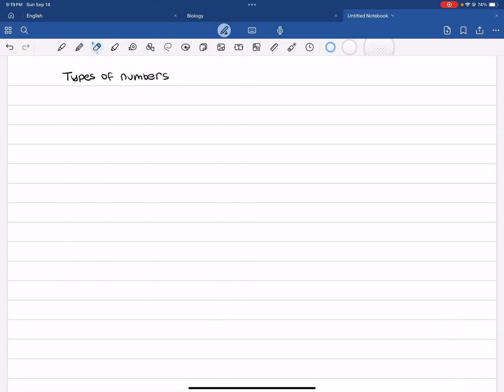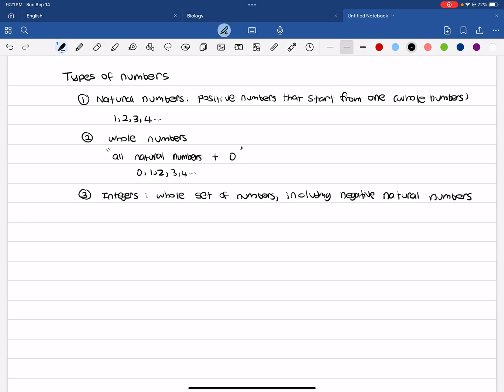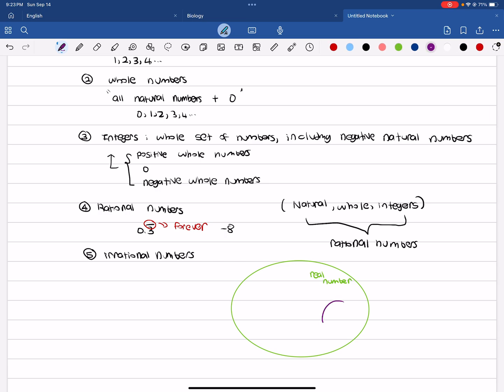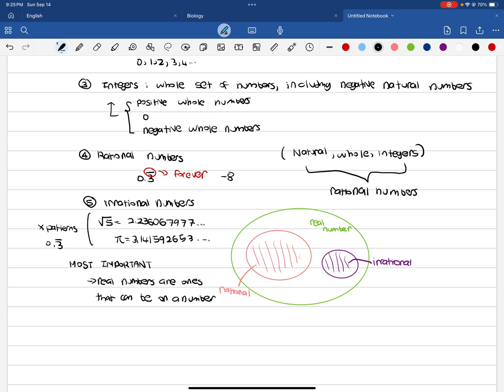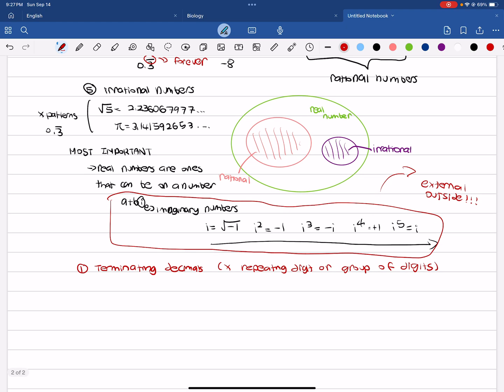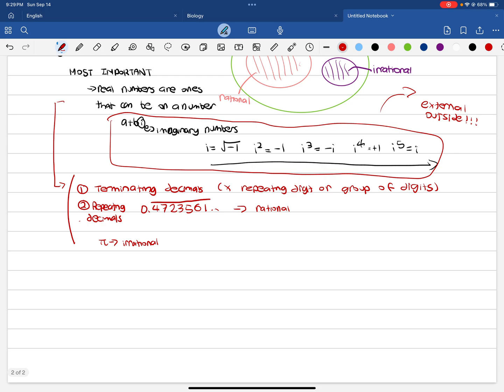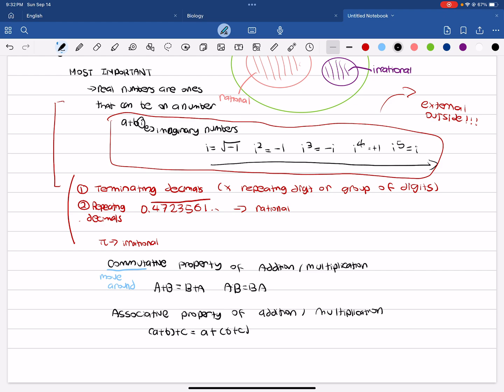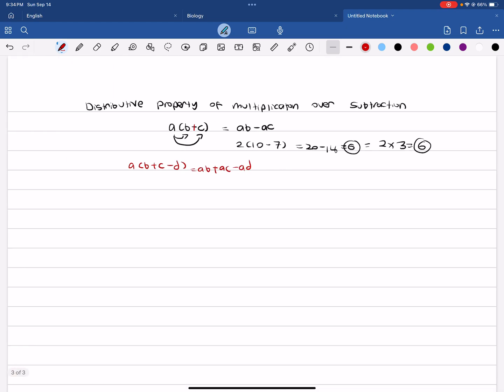Pre Algebra and algebra 1 - (types of numbers and algebraic properties)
types of numbers and algebraic properties